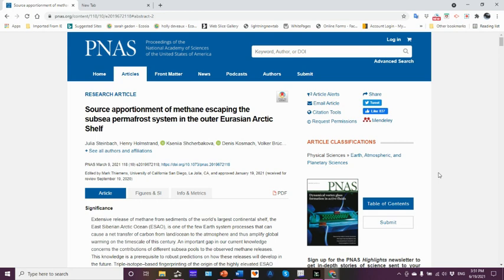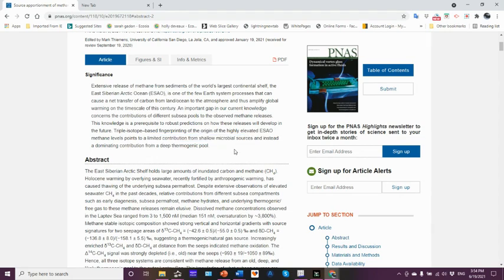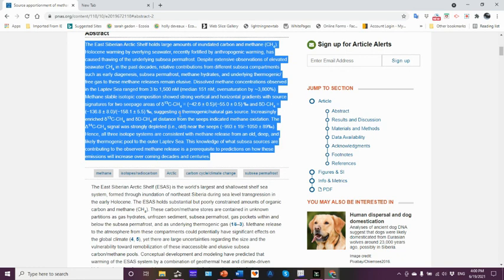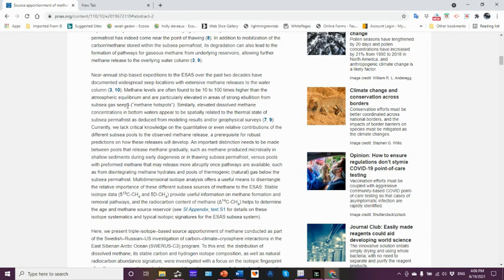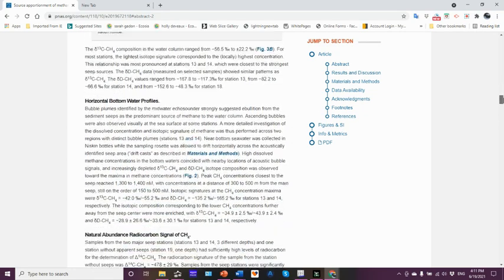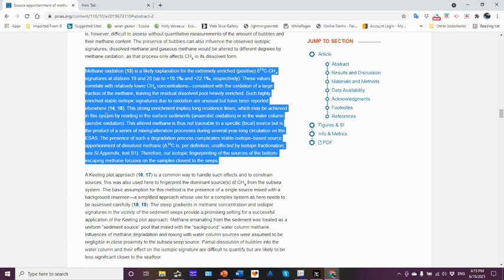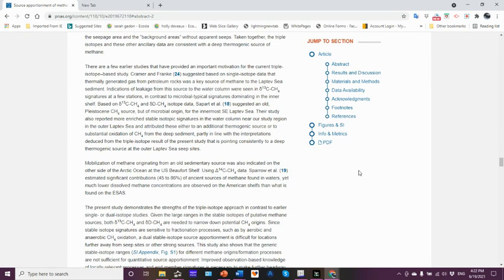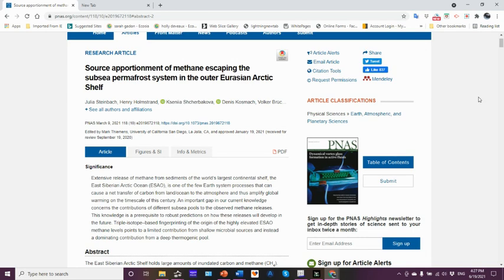CH4 Sources in Laptev Sea